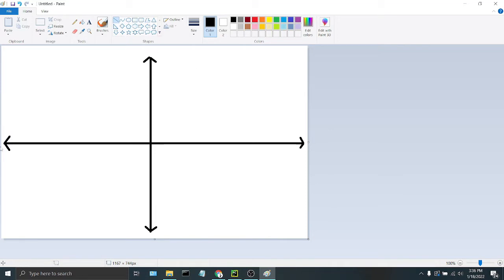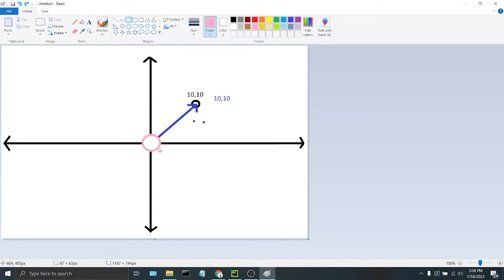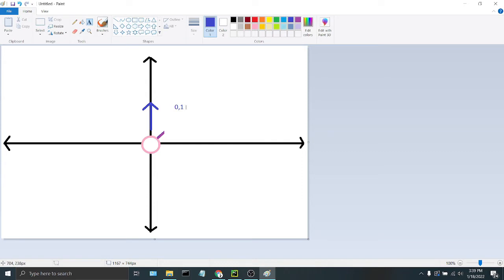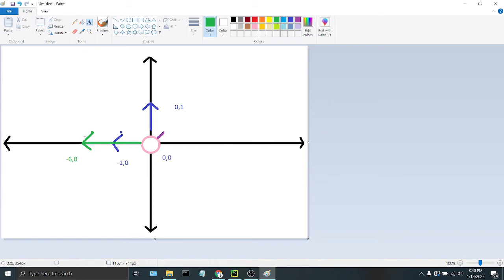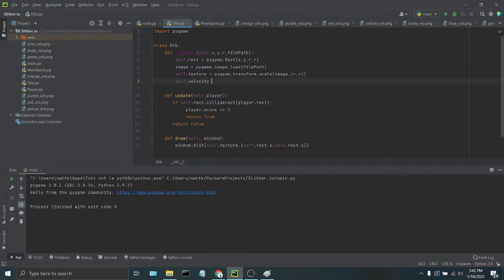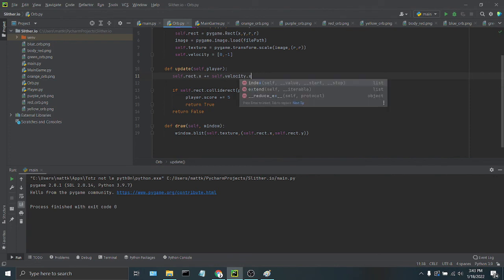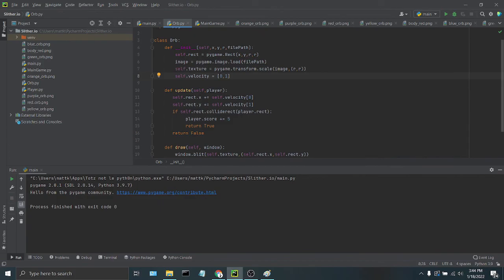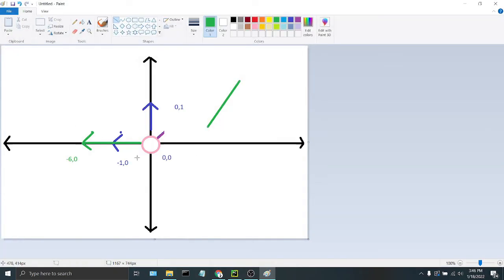Programming Slither.io in Python - Vector tutorial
In this video, I cover a basic way of thinking about vectors in a game dev context.  This explanation is not entirely correct, but it's all we'll need for our game.